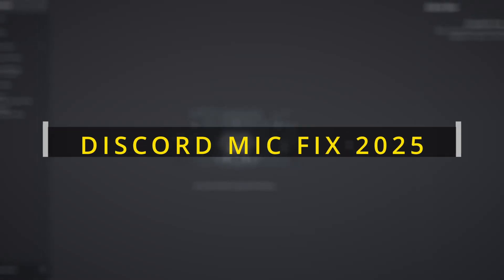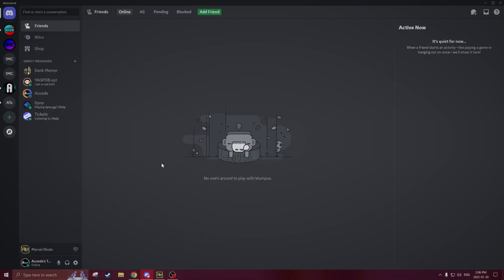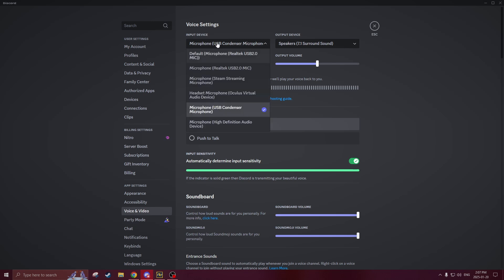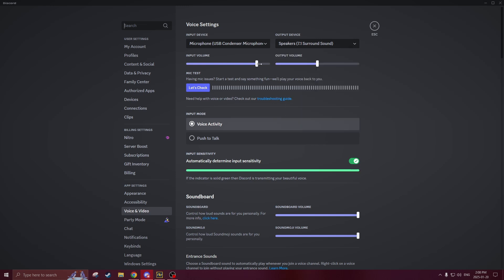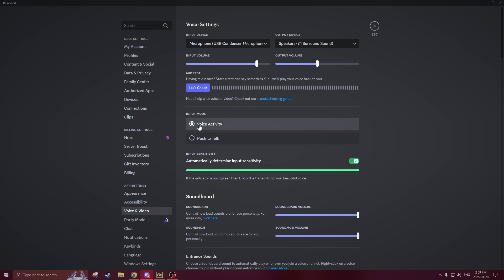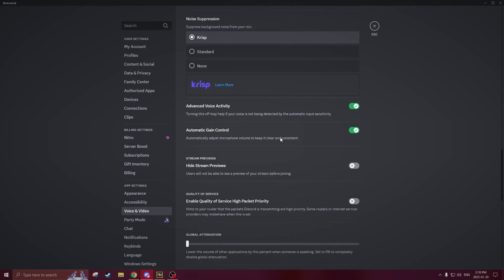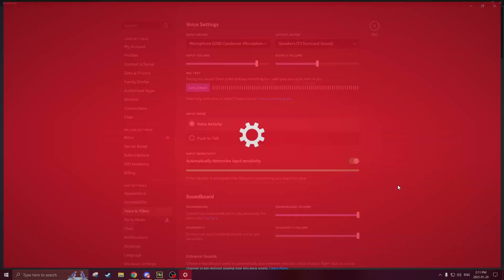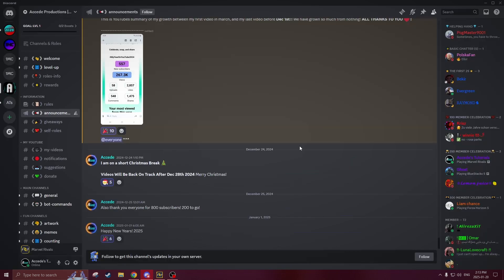How To Fix Discord Mic Not Working 2025! *WORKING* | Discord Swift Tutorials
Hello everyone, this is Discord Swift Tutorials Part 14 and in todays video I will be showing you how to fix your Discord microphone from not working with these different solutions to try!

Chapters:

00:00 - Intro
00:30 - Every Fix To Try!
04:46 - Outro

💰 My Services: 💰

🔗 Connections: 🔗